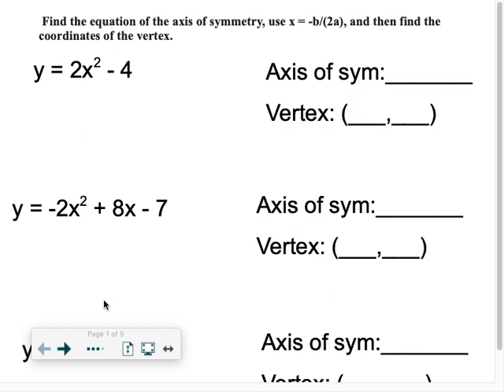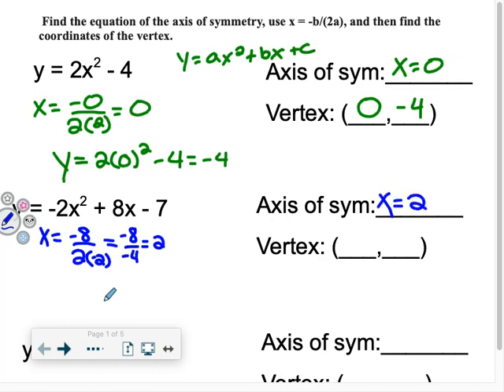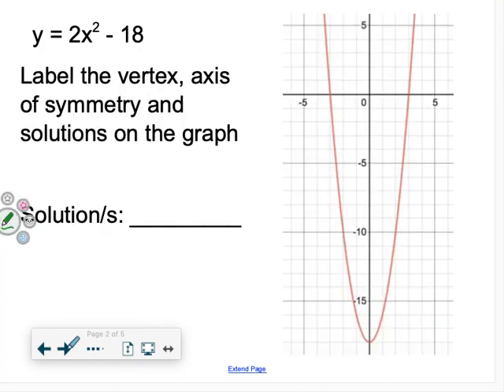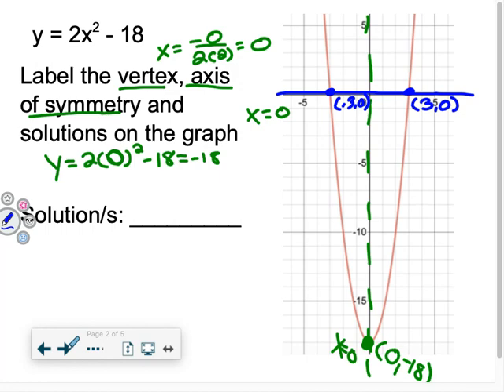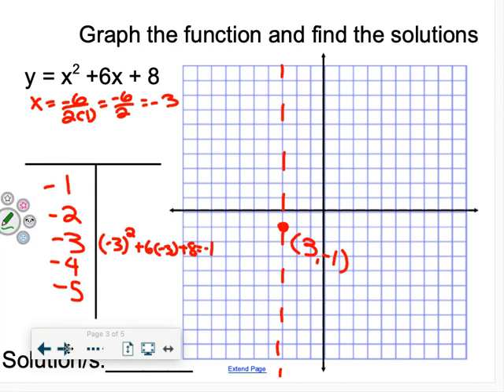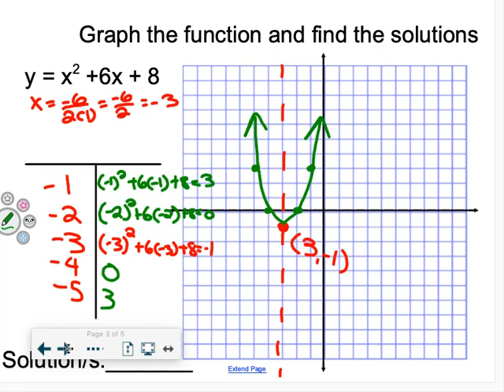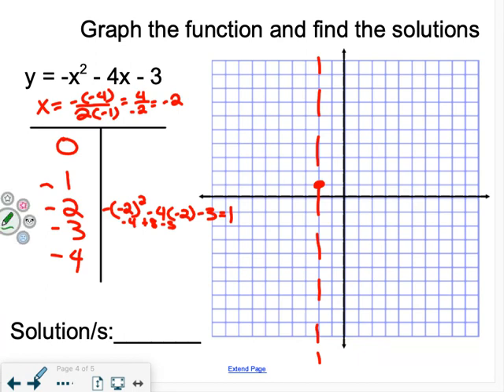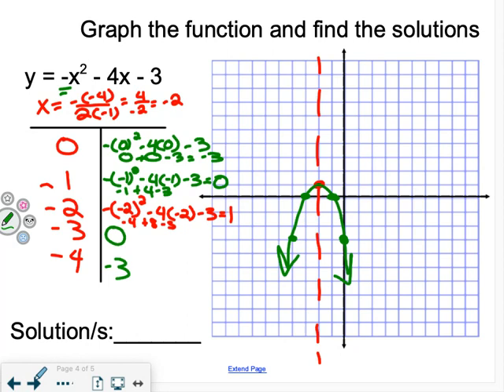9.1-9.2 Review Day 2